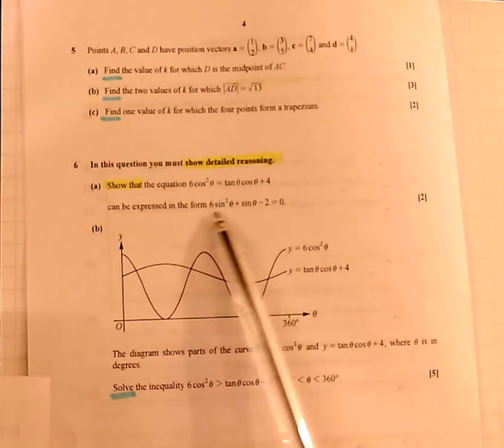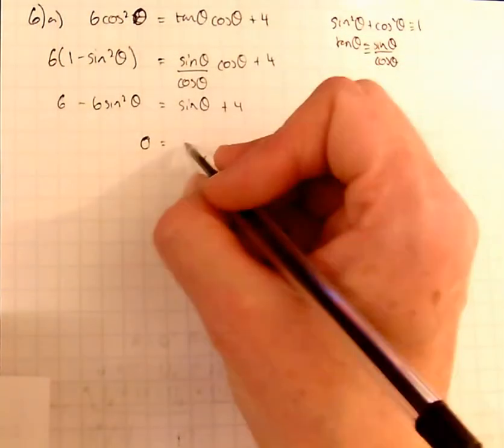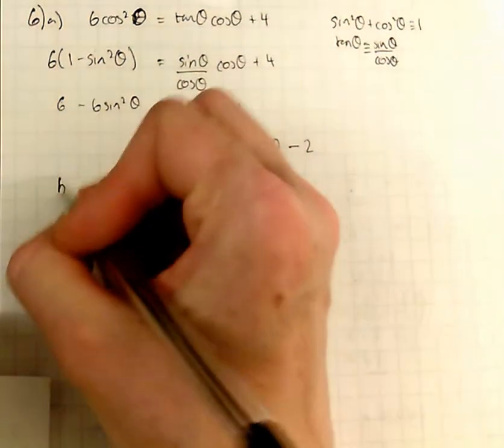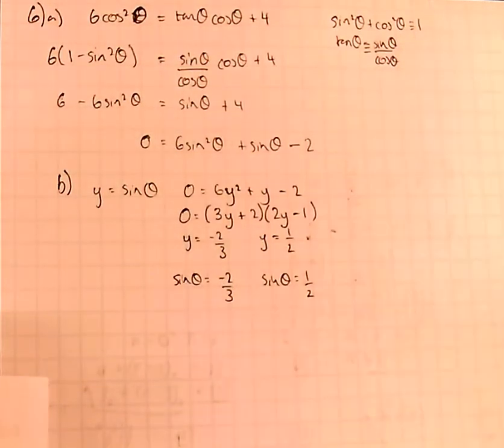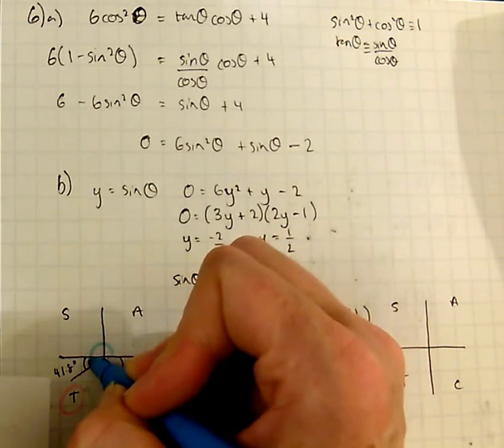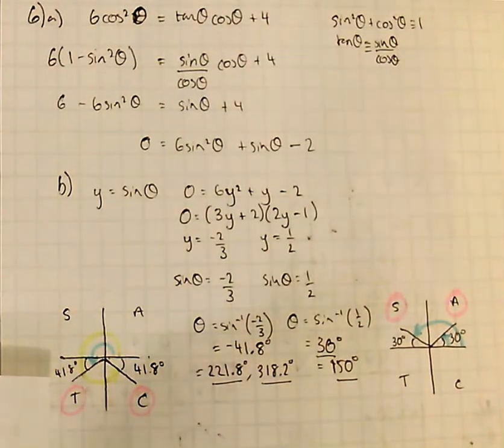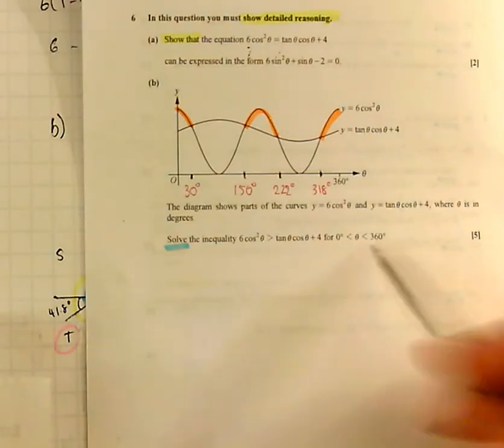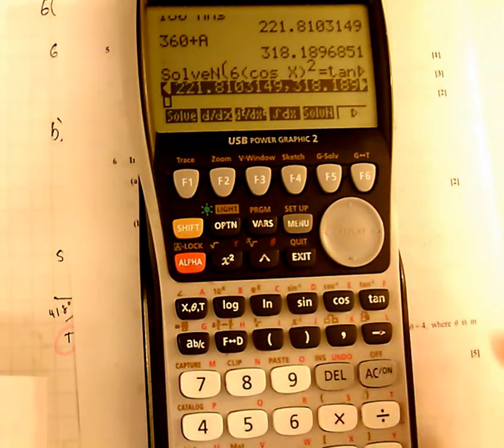june paper q6